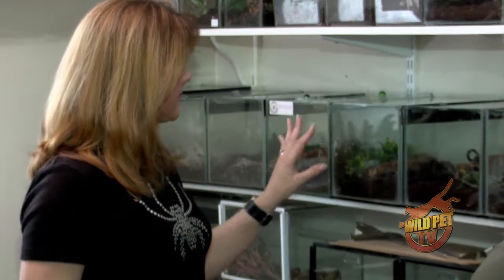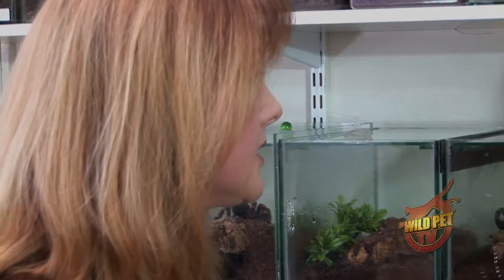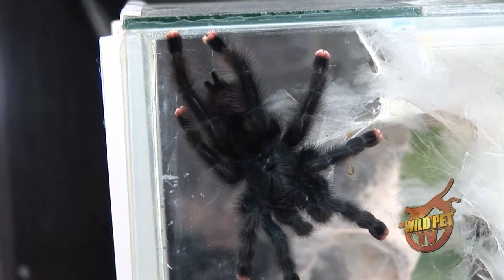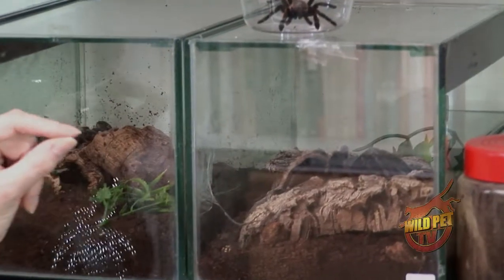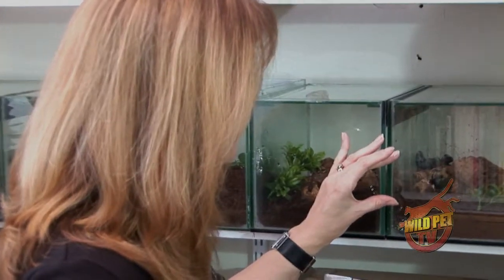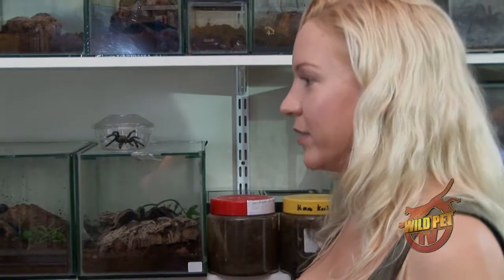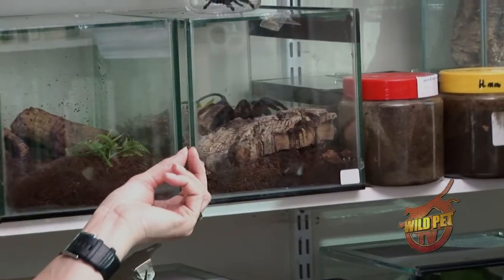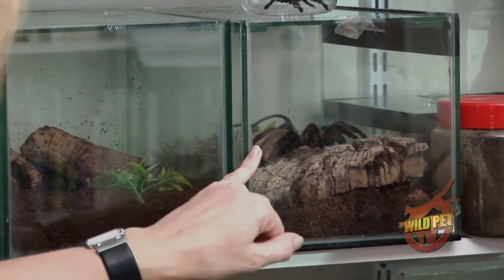Tarantula bites injury disease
How best to deal with your pet tarantulas bites, injures or disease. Includes an interview with Angela Hale from the British Tarantula Society.

A Chapter from the WildPet TV series with Della Golding - A guide to keeping tarantulas